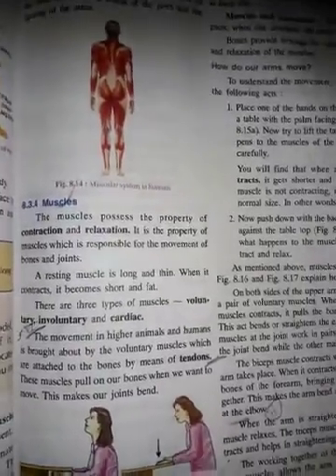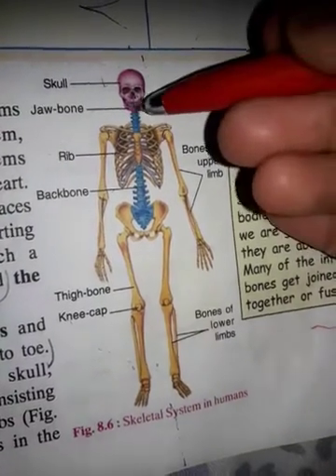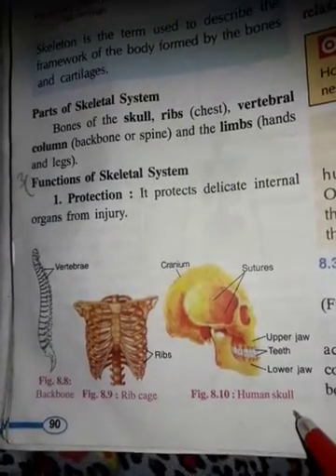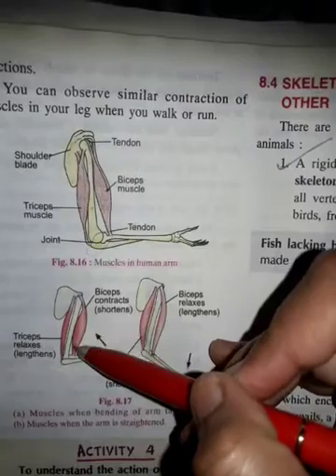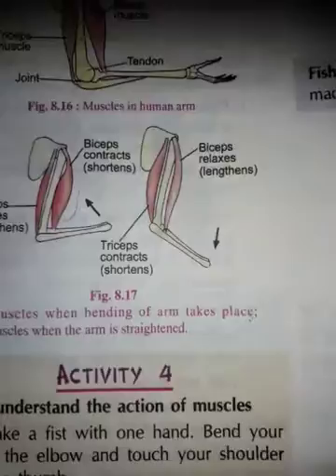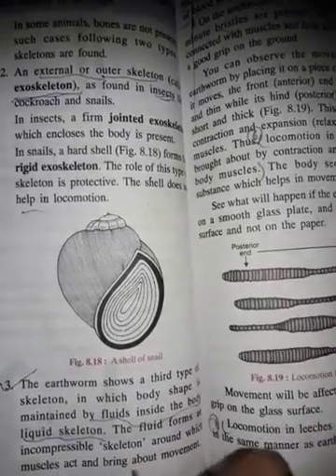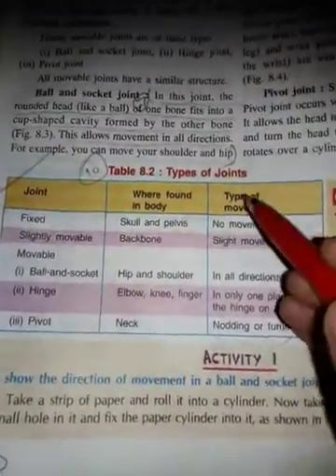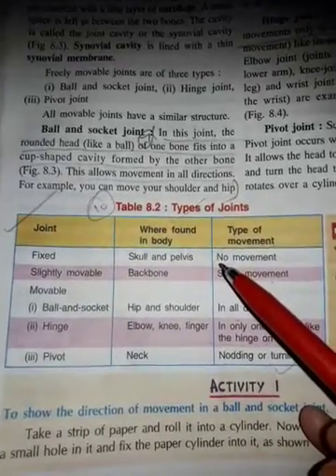5 October 2020